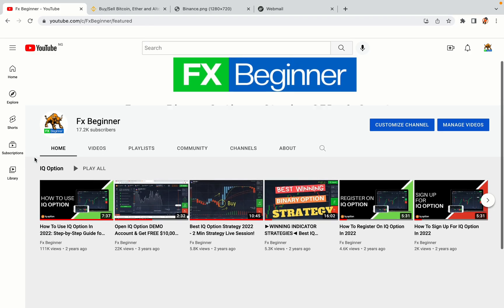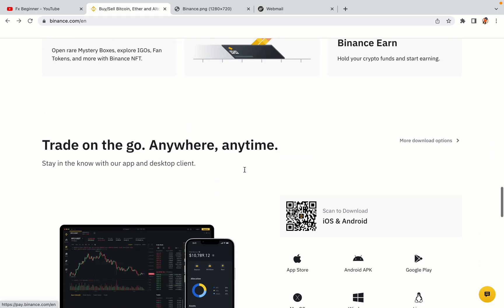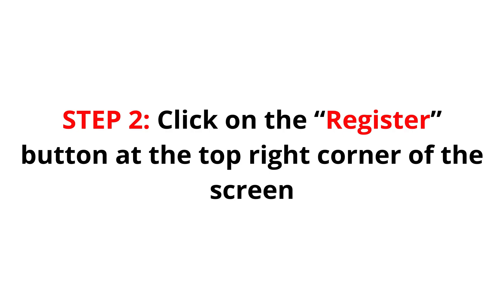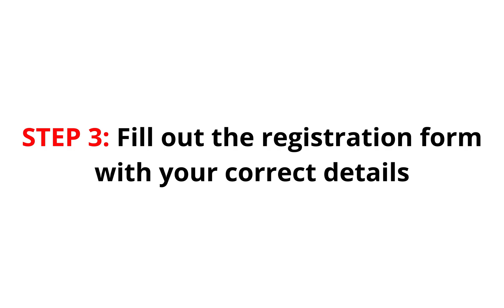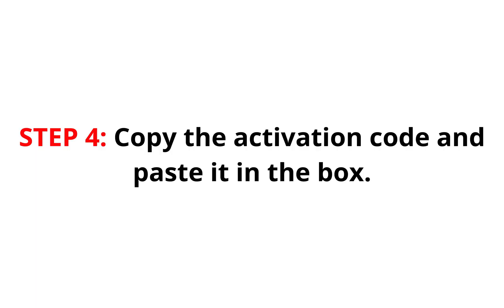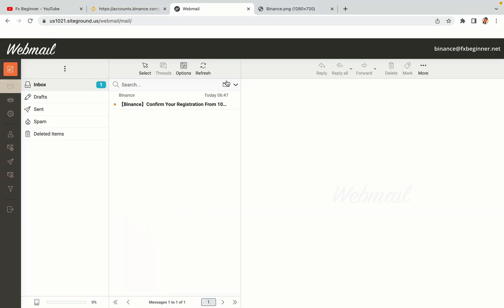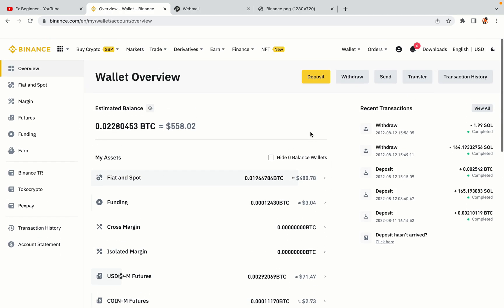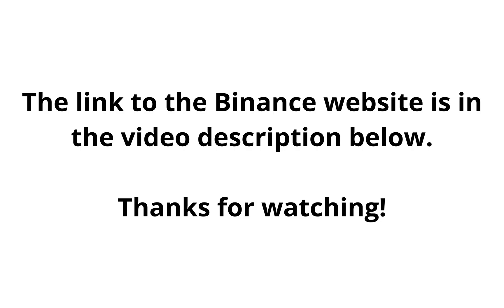Binance Bangladesh Register | How To Create Binance Account in Bangladesh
Learn how to open a Binance account in Bangladesh. Step-by-Step tutorial on Binance registration in Bangladesh.

Here’s the steps on how to register on Binance trading platform in Bangladesh:

1) Visit the official Binance Website.
2) Click on the “Register” button at the top right corner of the screen.
3) Fill out the registration form with your correct details.
4) Copy the activation code and key it in.

binance,
Bangladesh,
binance Bangladesh,
binance register Bangladesh,
binance account Bangladesh,
binance registration Bangladesh,
binance trading Bangladesh,
binance futures Bangladesh,
binance sign up Bangladesh,
binance exchange Bangladesh,
binance website Bangladesh

Happy Binance trading in Bangladesh!